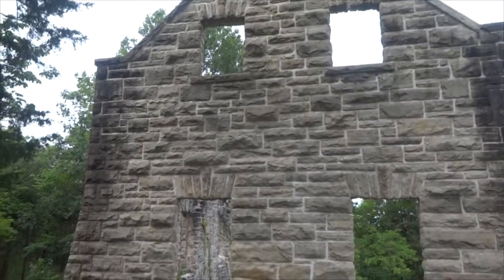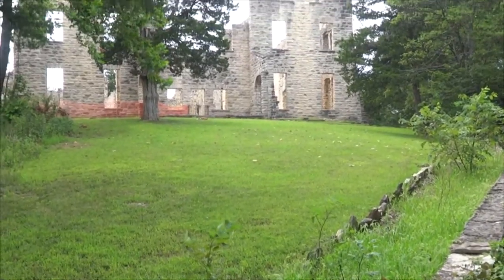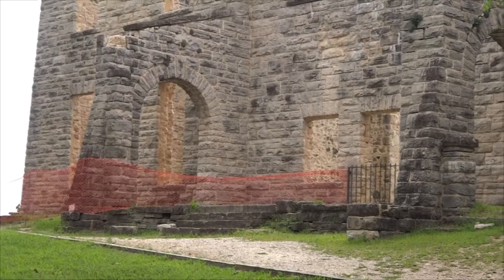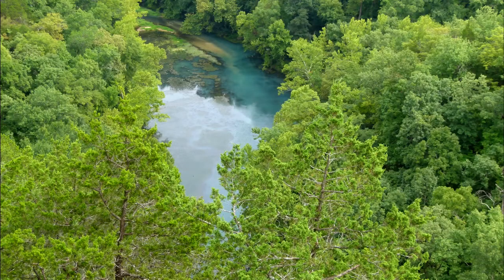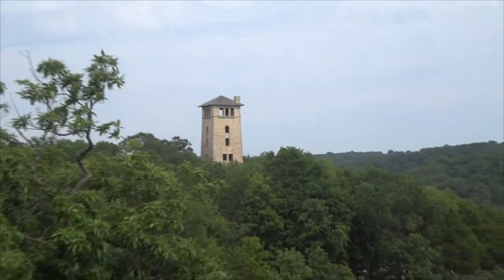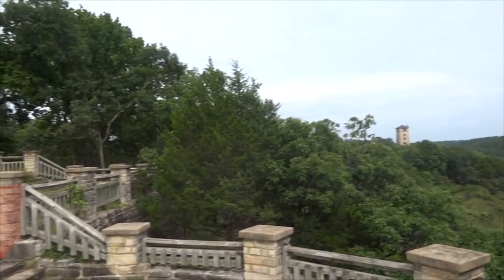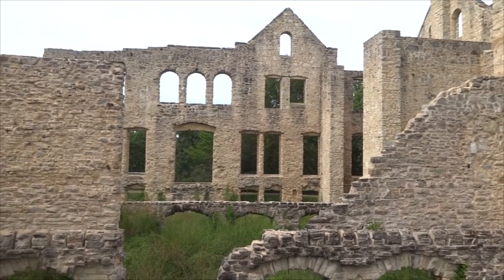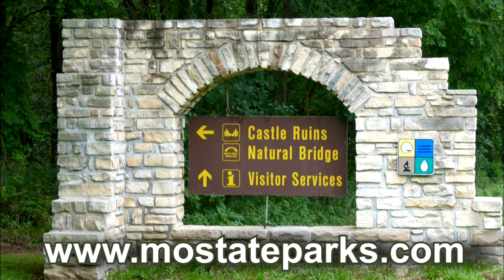Lake of the Ozarks Castle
This is the history of a castle built on the limestone bluffs of the Osage river overlooking the Lake of the Ozarks near Camdenton, Missouri

The builder never lived in it, his family lost a fortune trying to save it and it was finally destroyed by fire.

It is a very unique piece of American history.